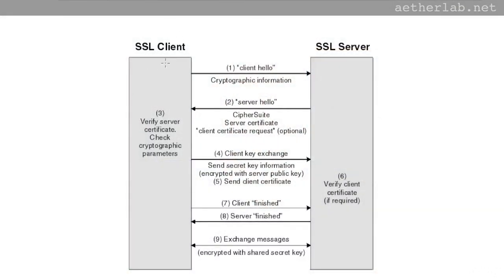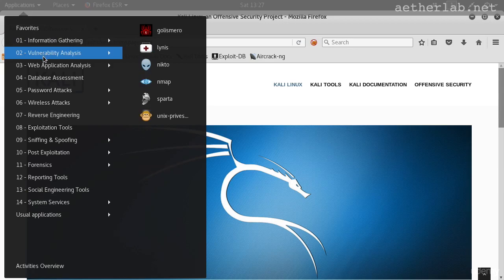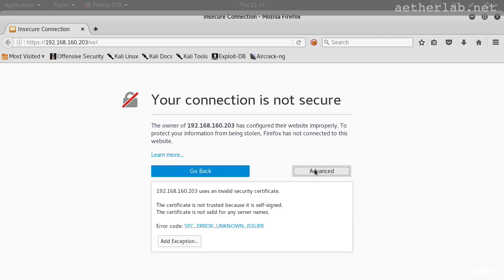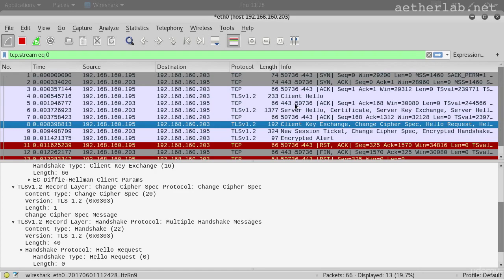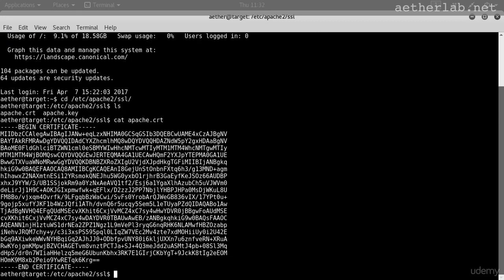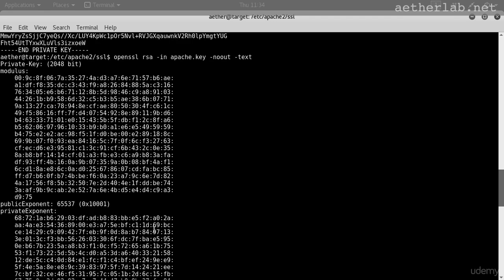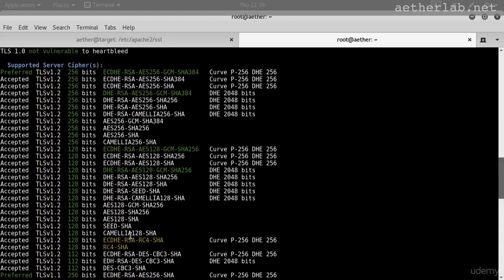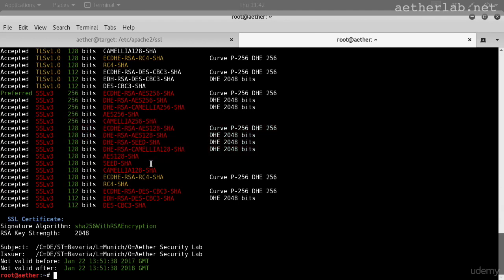Lesson 22 SSLTLS